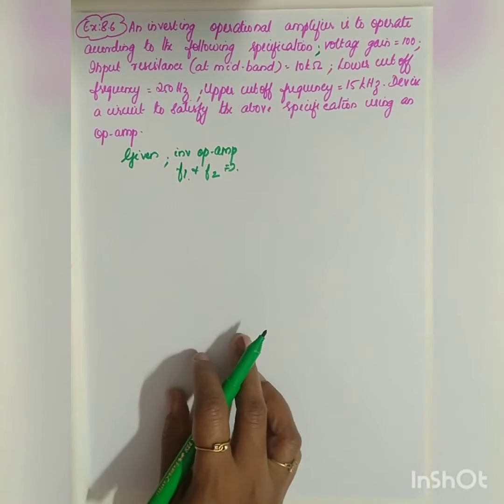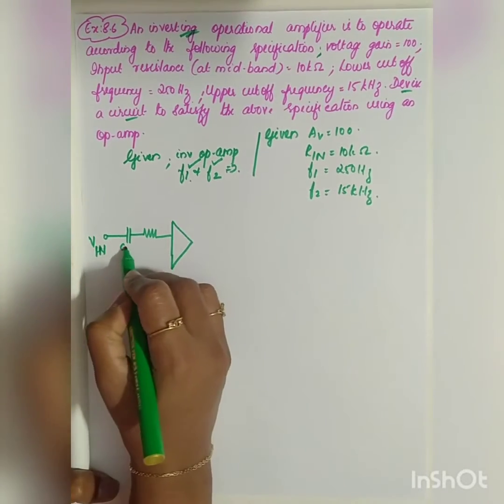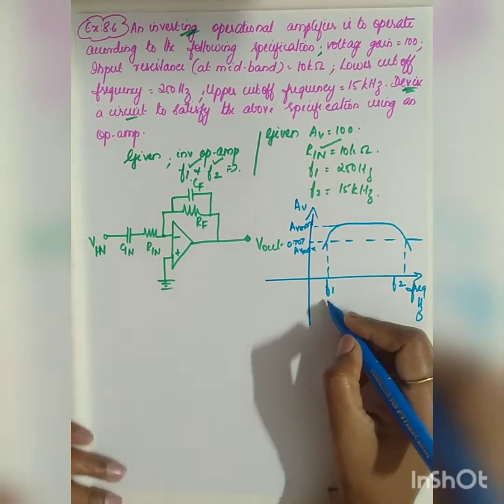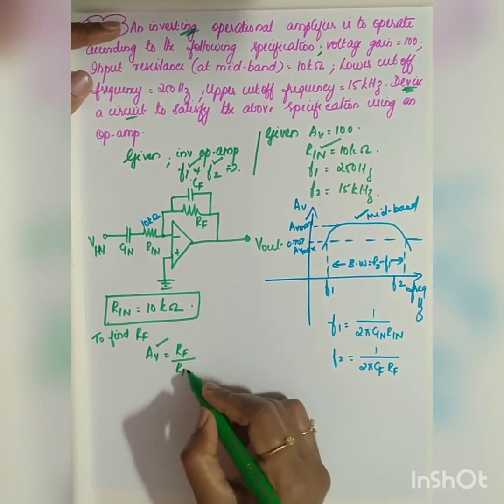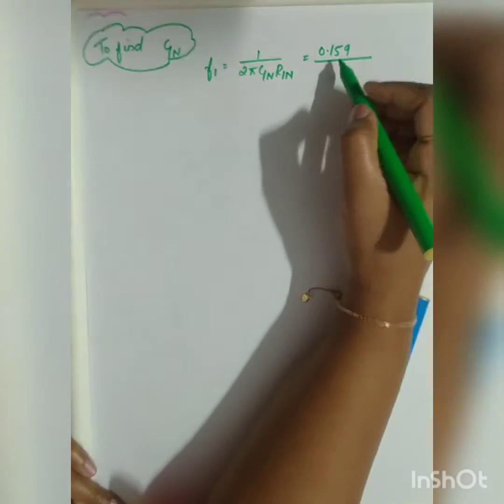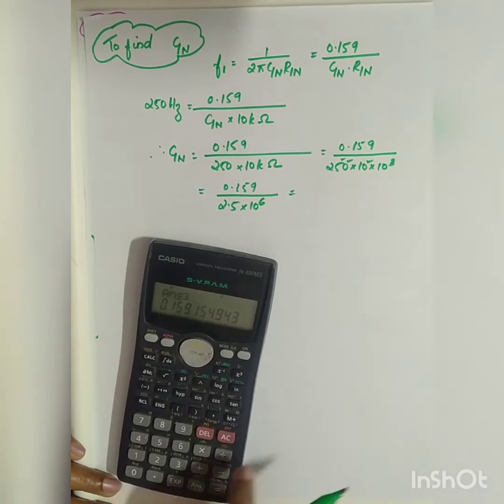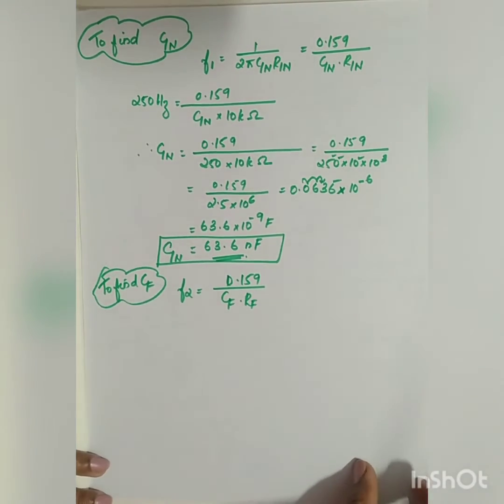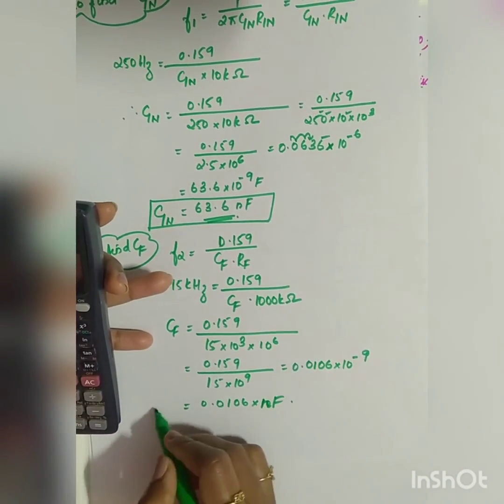Few Minutes Learning basic electronics module1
Few Minutes Learning module 1 basic electronics vtu operational amplifiers